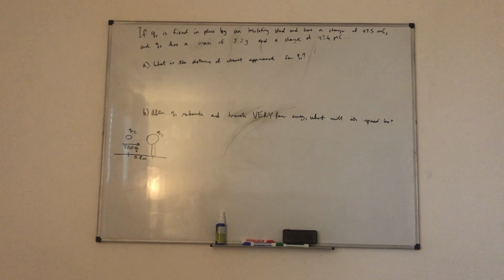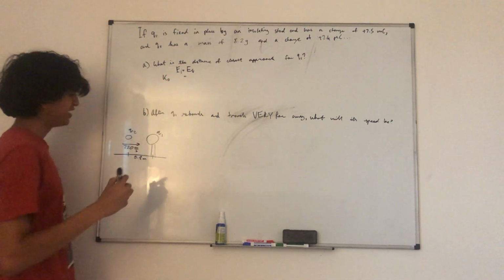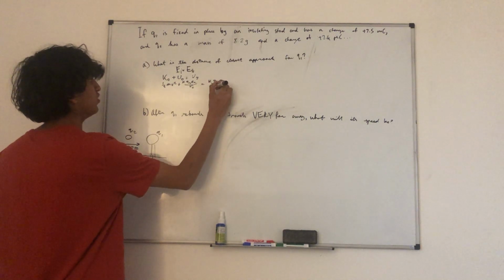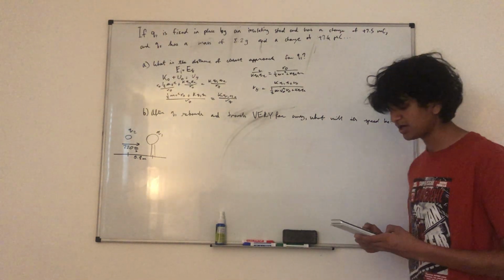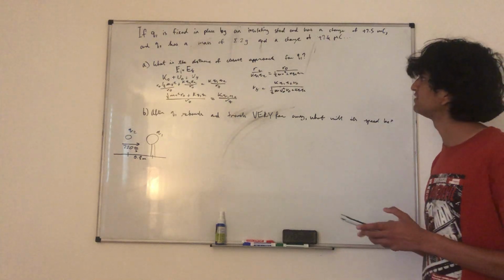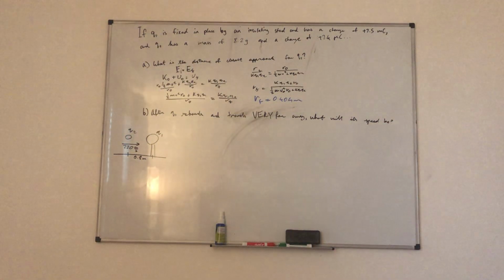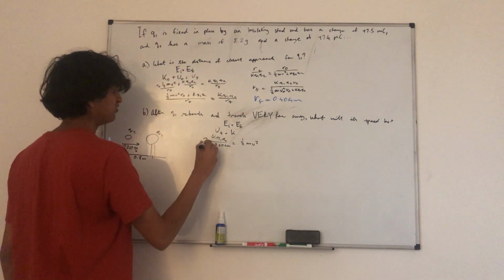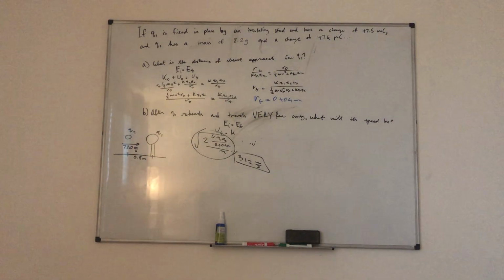Electric potential energy problem